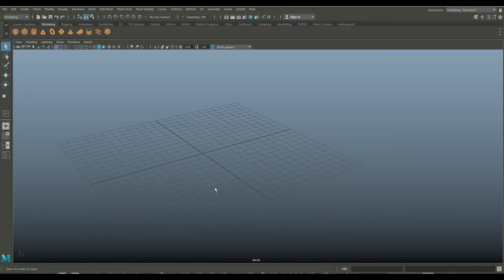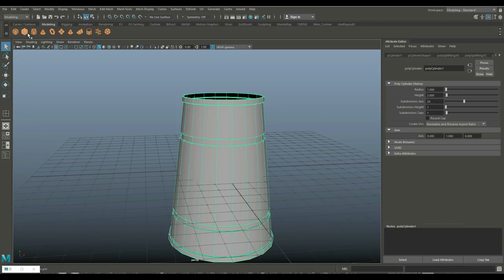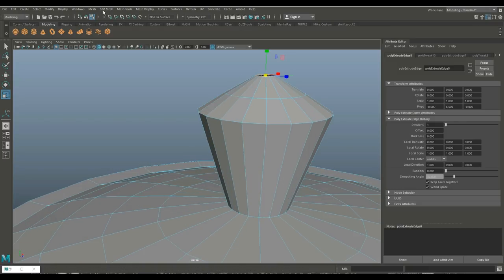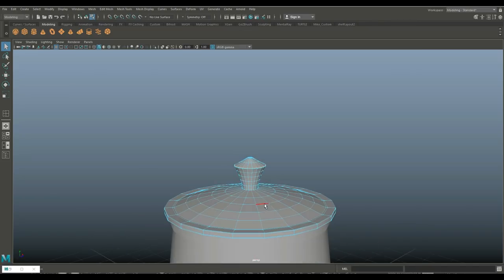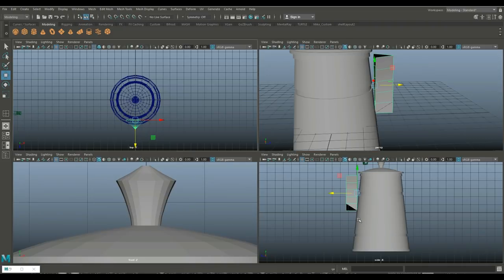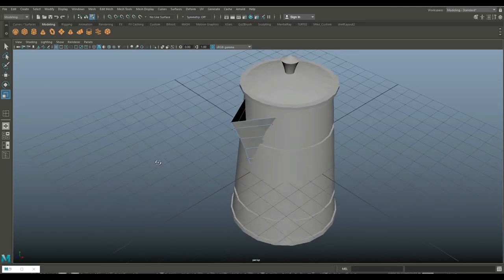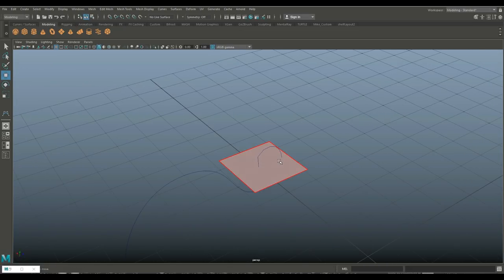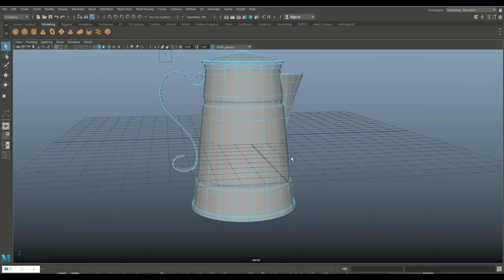Maya 2018 tutorial : "WILD WEST" style coffee pot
In this 3D modeling tutorial in Maya 2018 I will show you how to create a Wild West style coffee pot.

AMAZON GATEWAY

Link to MH Tutorials Amazon store :

MH Tutorials
The Netherlands

CAMERA GEAR

Jason Swisher
Samuel Martino ( Dogwood Gaming )
Jamie
Dylan Void